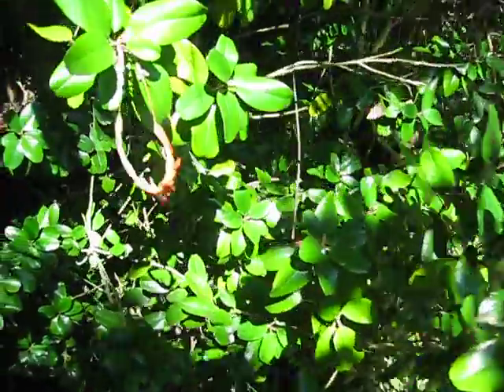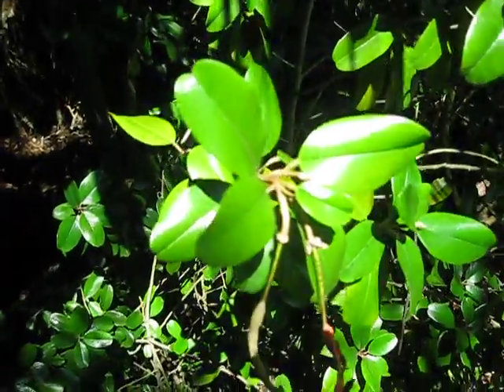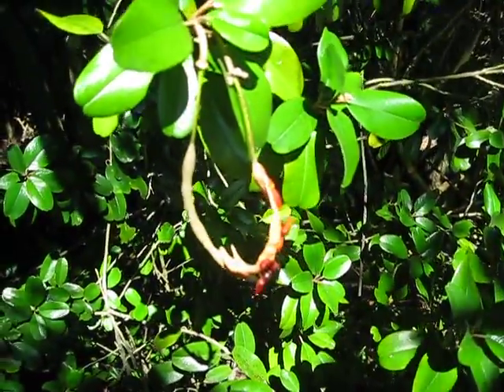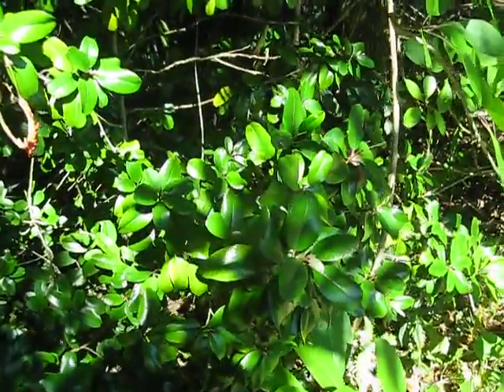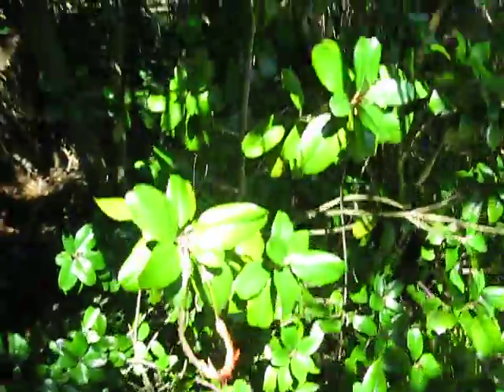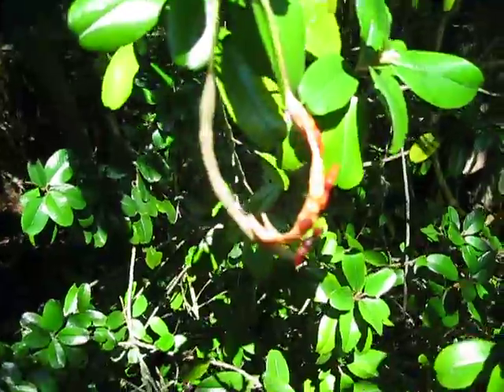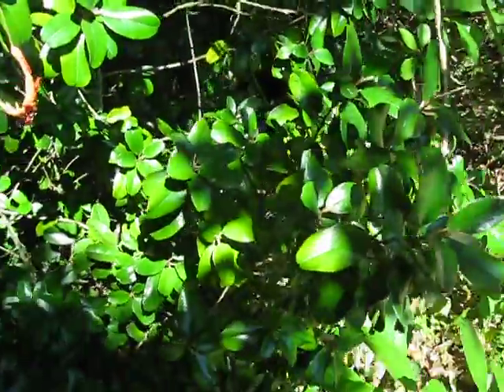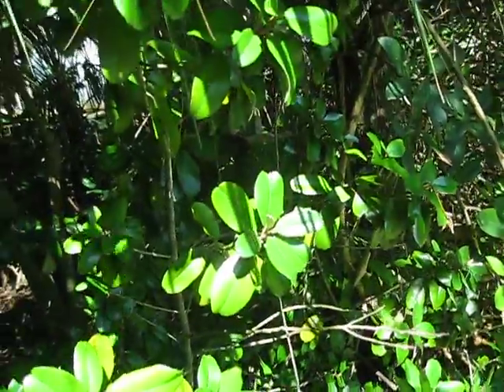Capparis cyanophallophora Jamaican Caper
An attractive Florida native.